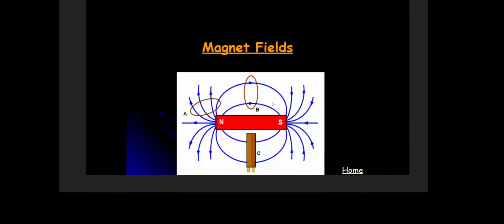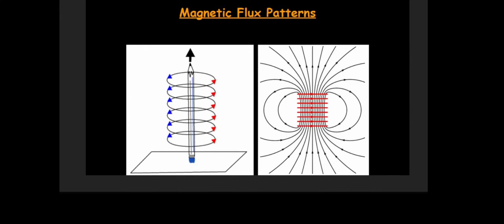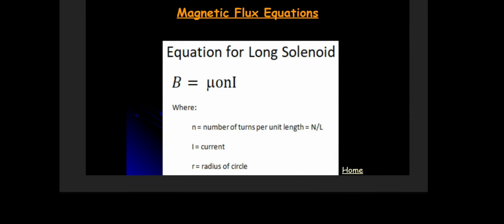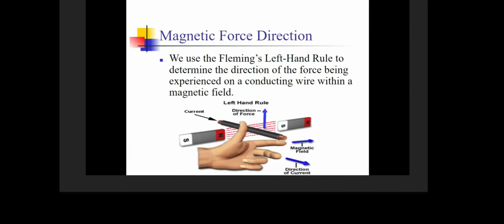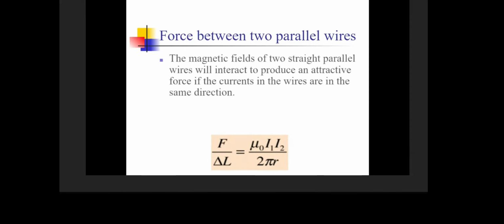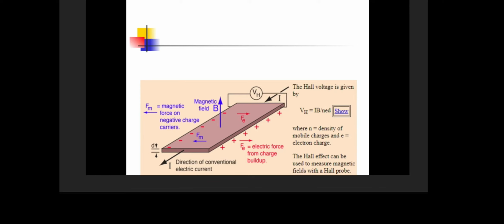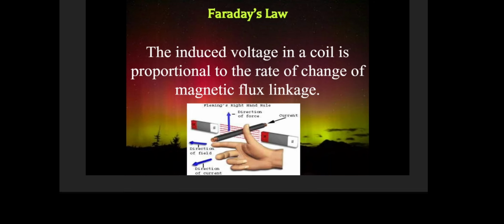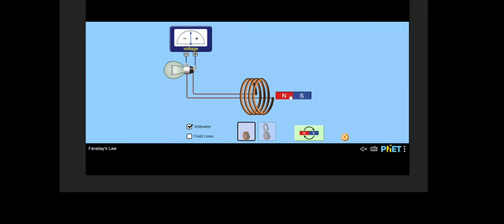Electromagnetism - Faraday and Lenz Laws (CAPE Physics Unit 2)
Magnets and the effect on electricity.

Explanation for Faraday and Lenz Laws in relation to electromagnetism.

Forces exerted by magnetic field on conductors.